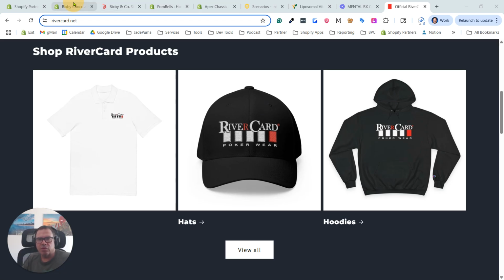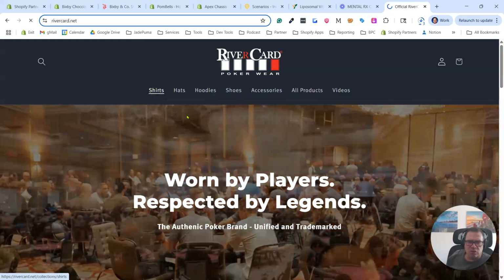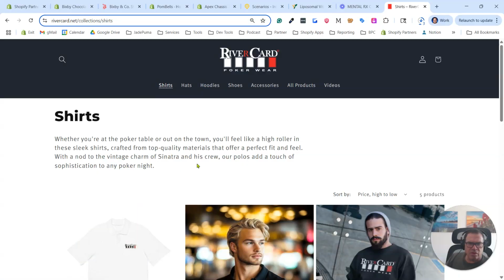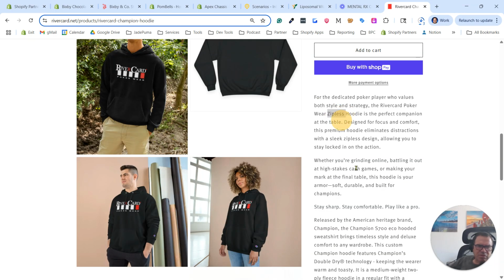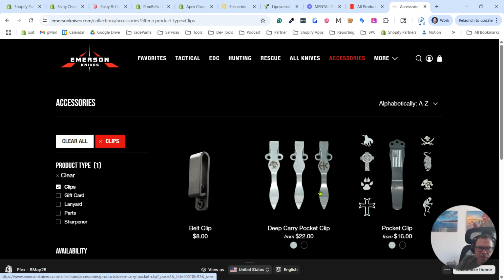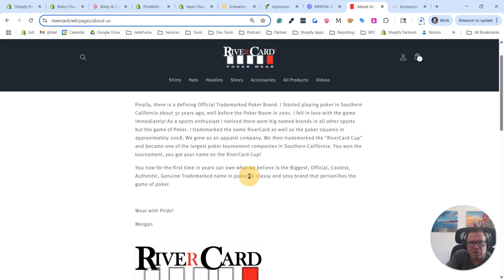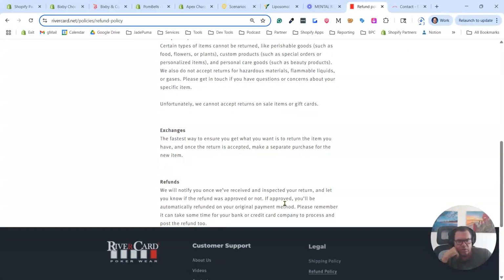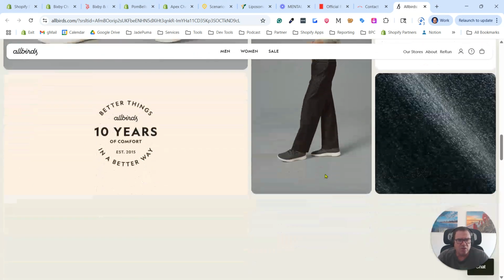RiverCard Store Review